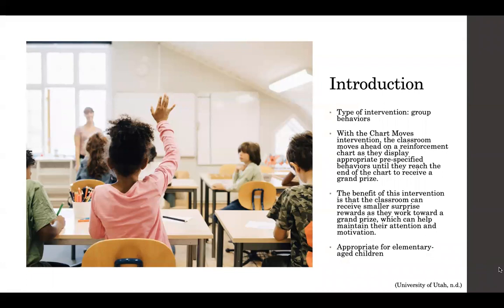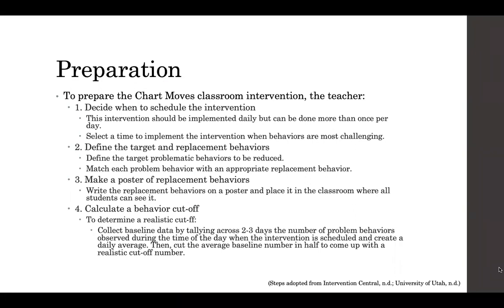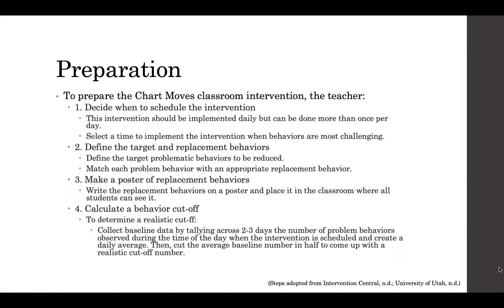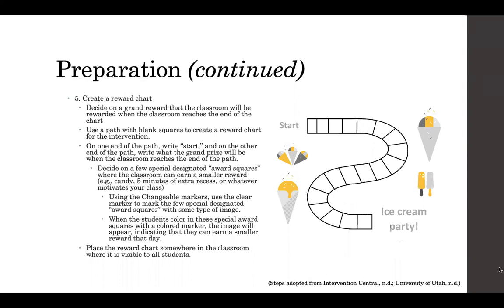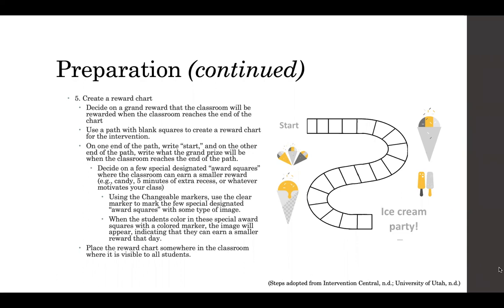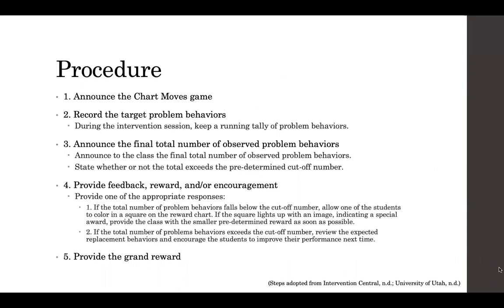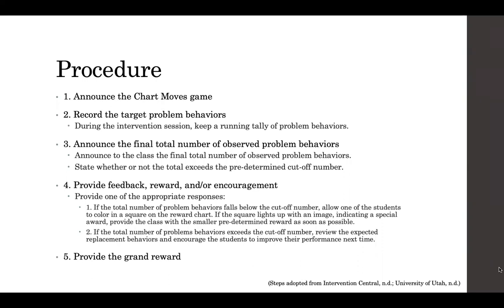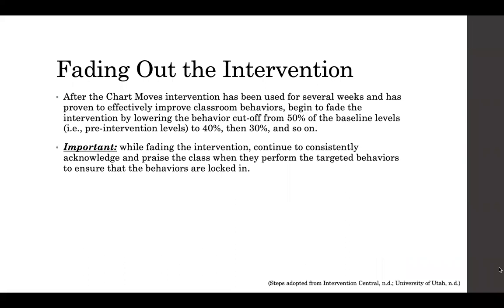Chart Moves Intervention